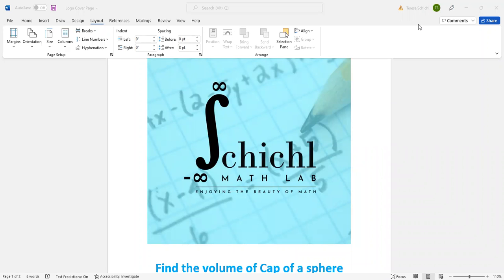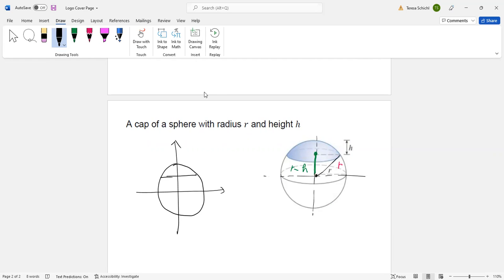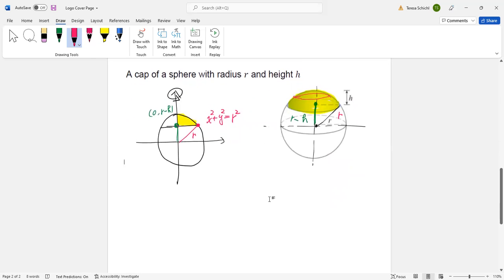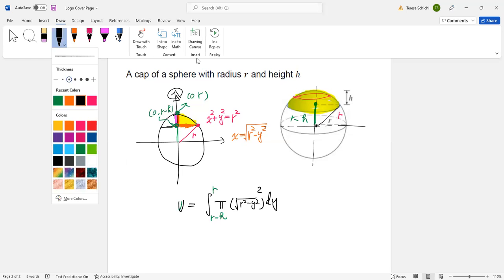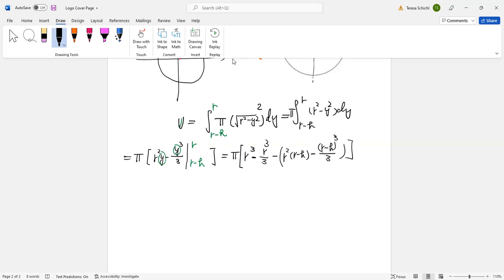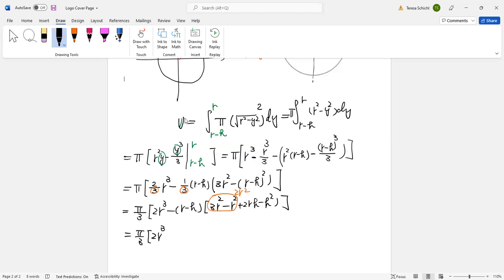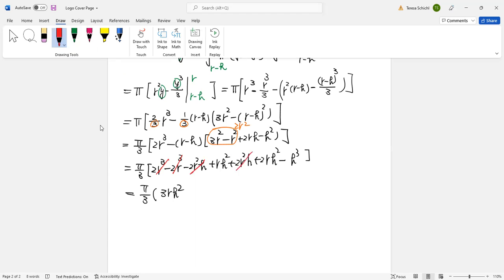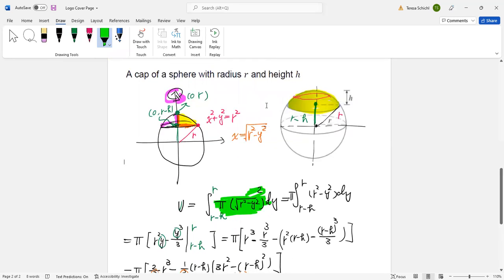Volume of a cap of a Sphere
How to find the volume of a cap of a sphere by slicing method.